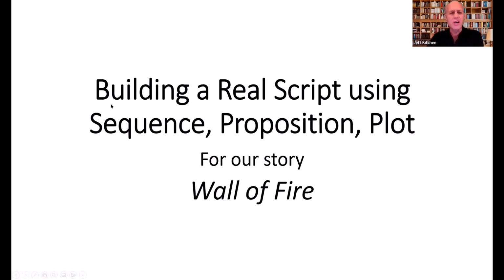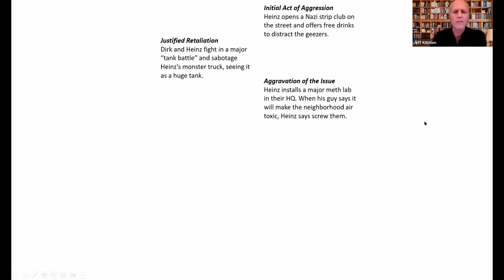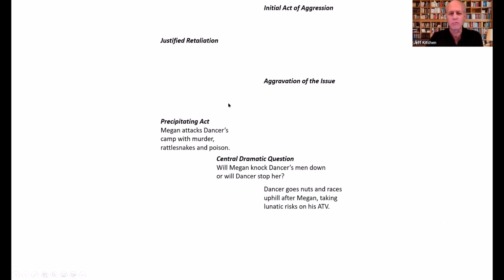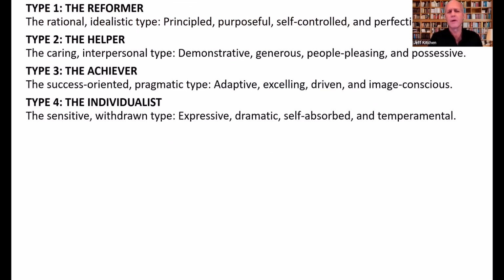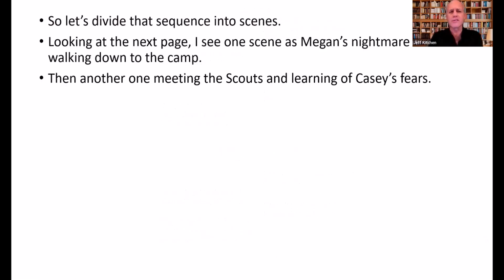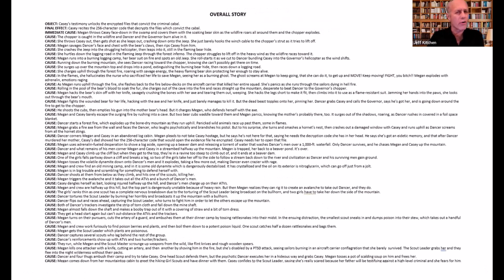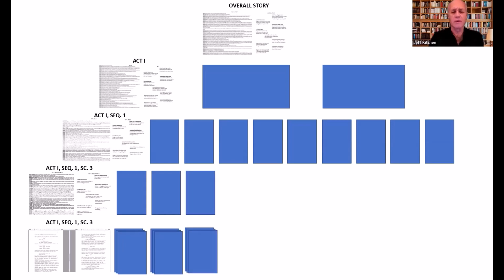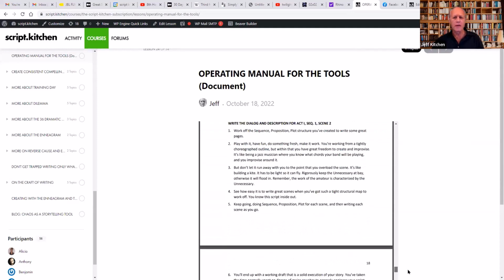Announcing Script.Kitchen's new Subscription Service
I have a new subscription service up with over sixty classes, including dozens of hours of video instruction, written material, and a live class each month. Included in the program is a three-hour addition to the one-hour class on Reverse Cause and Effect that's on this channel. It builds the script, Wall of Fire, further, and trains you in a powerful three-step process called Sequence, Proposition, Plot. I've taught it to story executives at all the major Hollywood studios, and they consistently say it's the most advanced development tool in the industry. This subscription service is a great opportunity for in-depth training in more of my tools and techniques for only $29.97 a month.